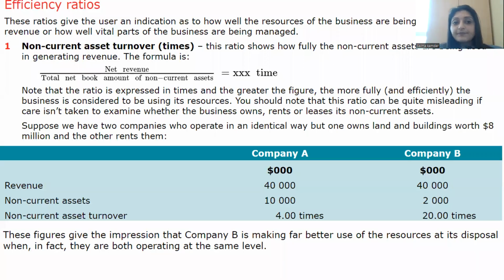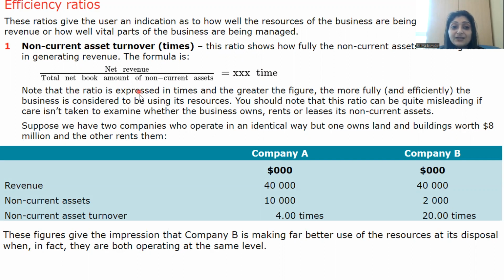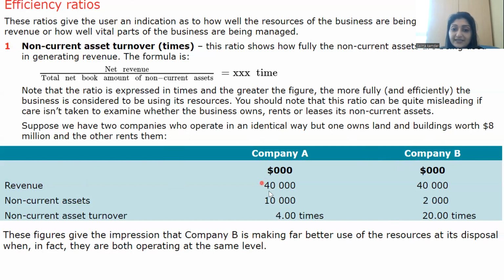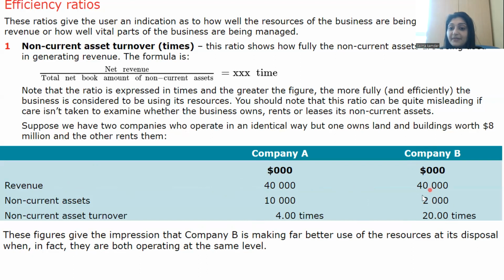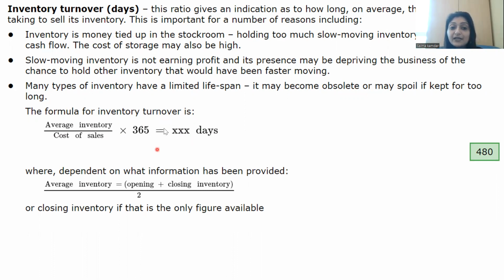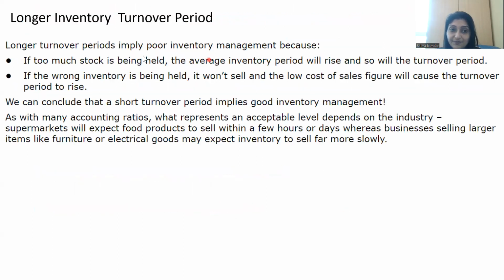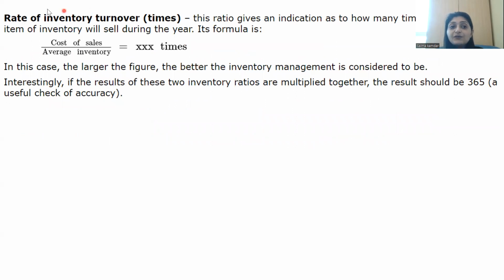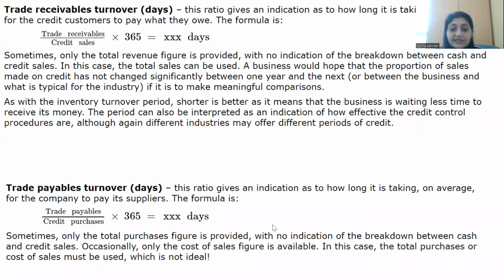Ratio Analysis Efficiency ratio A level